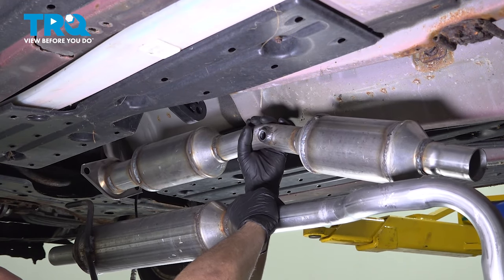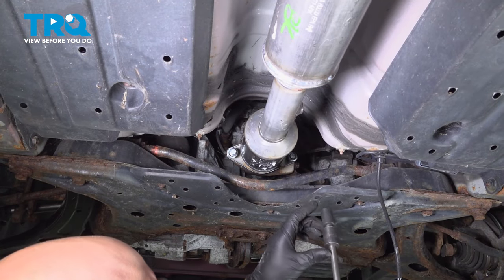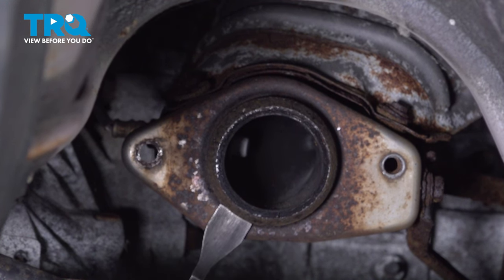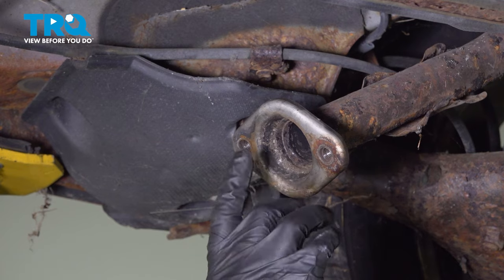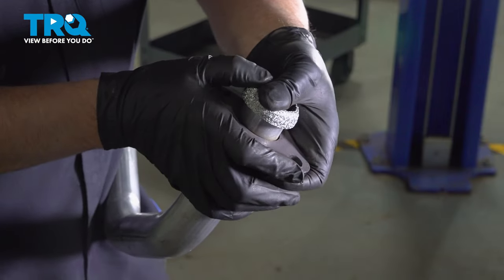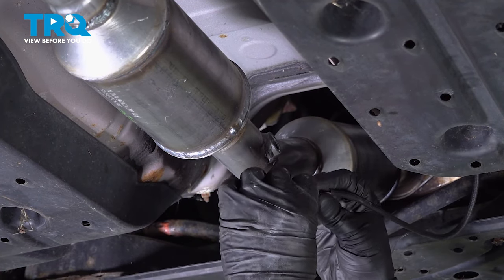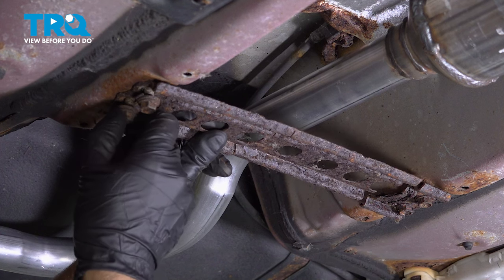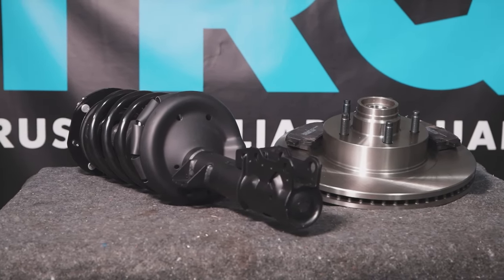How to Replace Catalytic Converters 2004-2009 Toyota Prius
This video shows you how to install catalytic converters on your 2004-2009 Toyota Prius. Catalytic converters are an important part of a clean emissions system on your car or truck. Over time, they can wear out, break down, or become clogged, causing poor performance, and extra pollution.

This repair was done on a 2006 Toyota Prius Base 1.5L Hatchback 4-Door FWD Automatic and the process should be similar on the following vehicles:
2004 Toyota Prius
2005 Toyota Prius
2006 Toyota Prius
2007 Toyota Prius
2008 Toyota Prius
2009 Toyota Prius

• Pole Jack
• Wheel Chocks